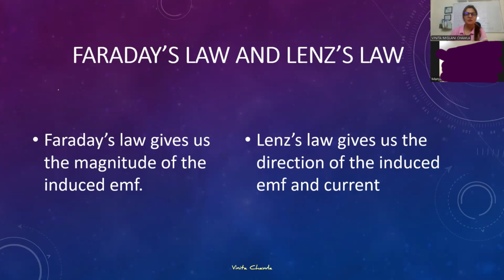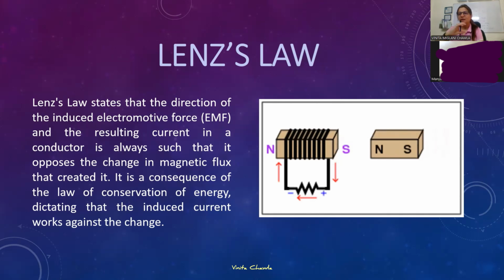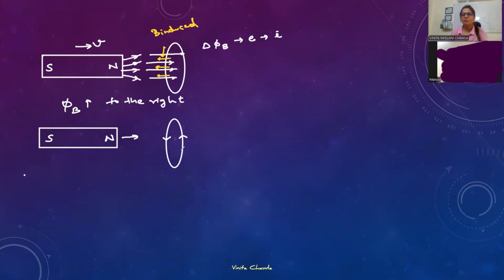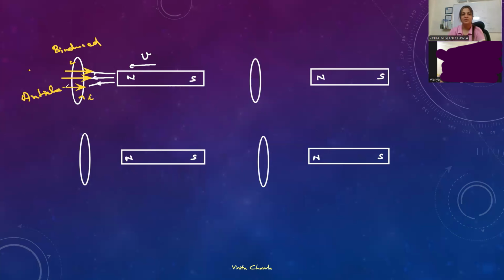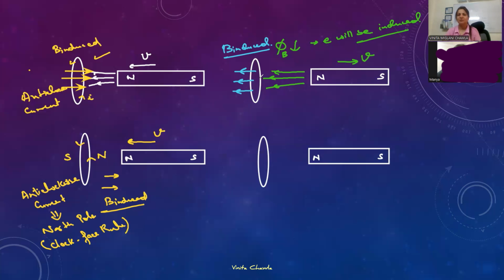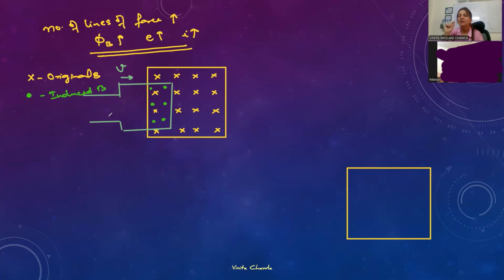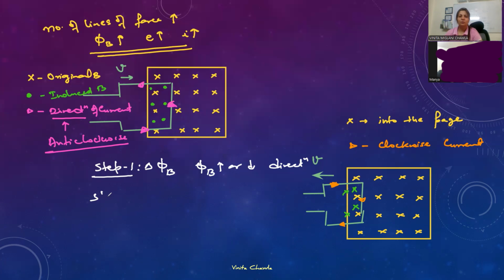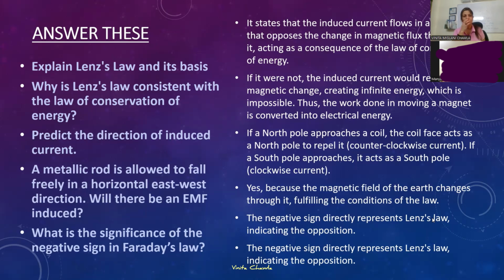LENZ’S LAW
Lenz's Law states that the current induced in a circuit due to a change in a magnetic field is directed to oppose that change in magnetic flux. It determines the direction of induced electromagnetic force (EMF), ensuring conservation of energy.
Core Principles: Opposition to Change: The induced current acts against the change that created it. If magnetic flux increases, the induced current creates a field that opposes this increase.
Conservation of Energy: Lenz’s Law ensures that electrical energy is not created from nothing; the work done to overcome the induced opposing force equals the electrical energy produced. Direction Prediction: If a magnetic field is decreasing, the induced current flows to create a magnetic field in the same direction, opposing the decrease.
Experimental Example: When a North pole of a magnet is pushed toward a conductive coil, the coil induces a current that creates its own North pole on the side facing the magnet, repelling it.